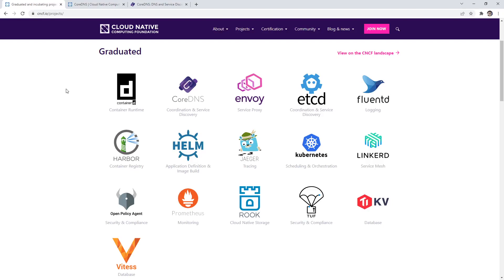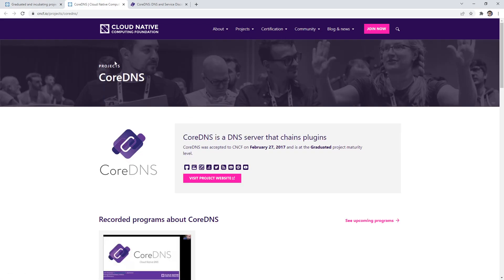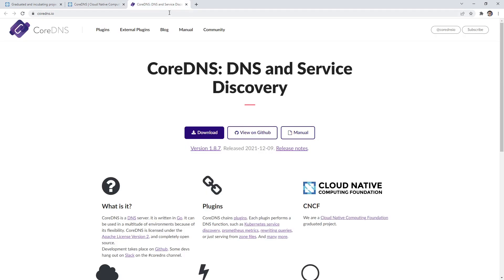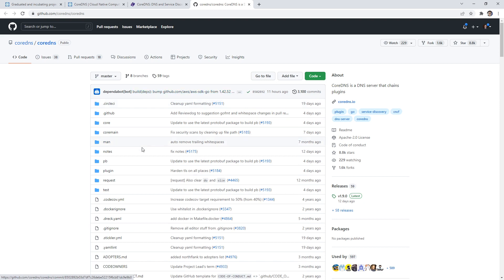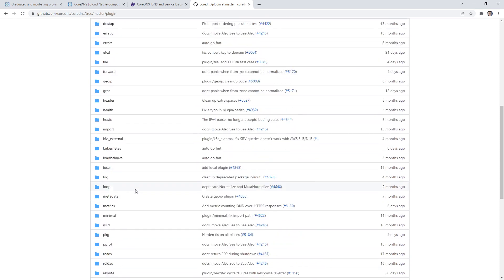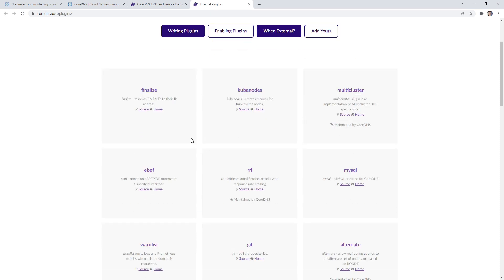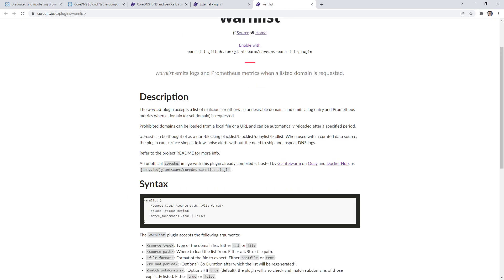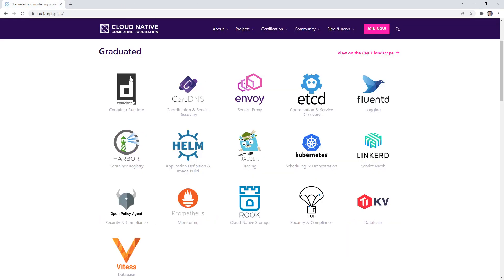In Tree vs Out Tree Deep Dive Follow Along - KCNA Course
Join this follow-along session to see a practical example of In Tree vs Out Tree plugins. Get hands-on experience with the configuration.